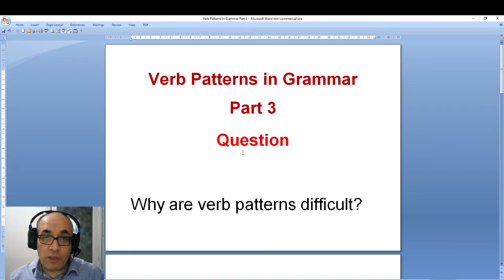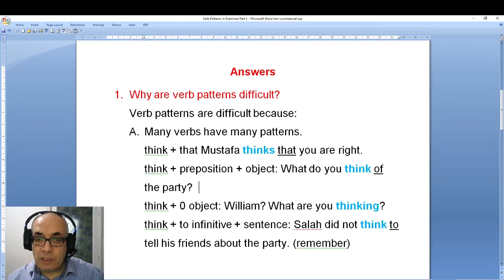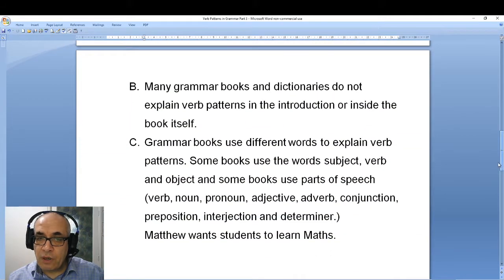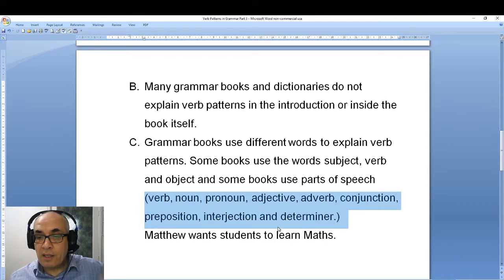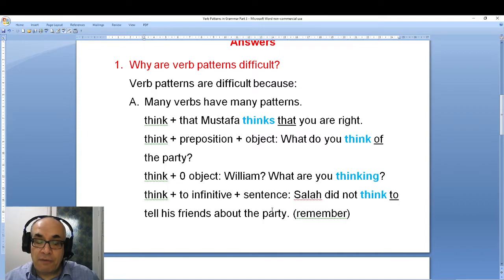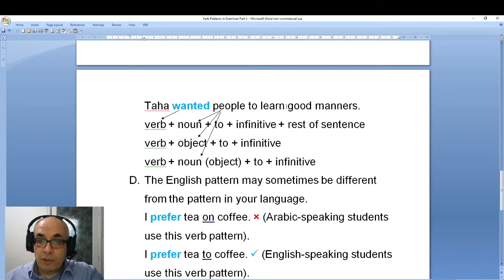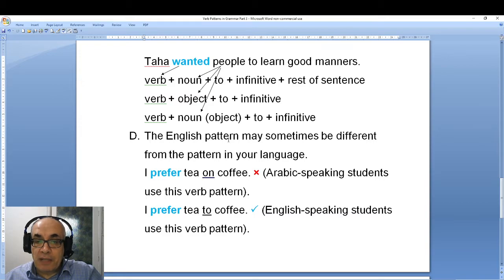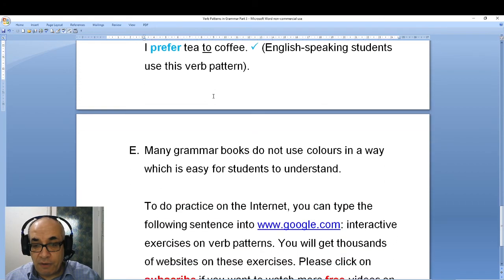Verb Patterns in Grammar Part 3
Why are verb patterns difficult? Watch this video to find your answer.